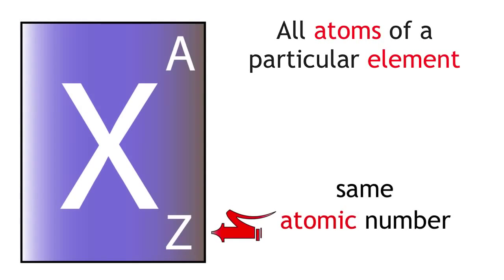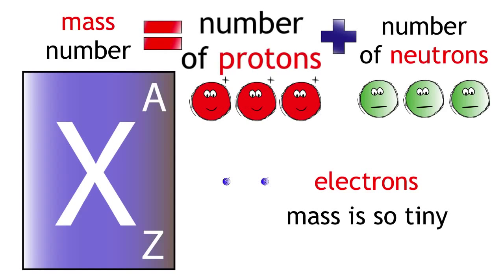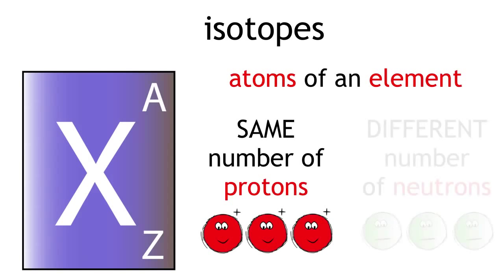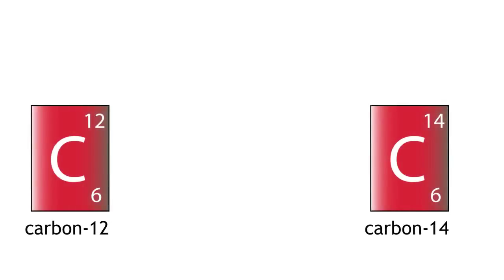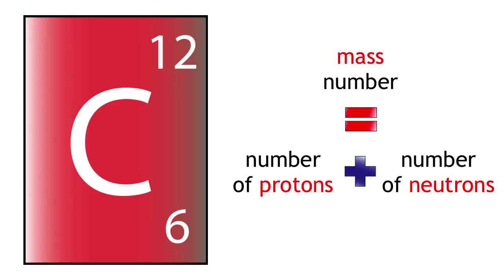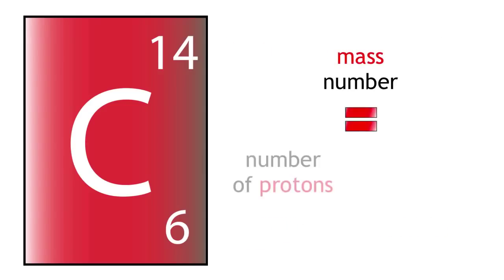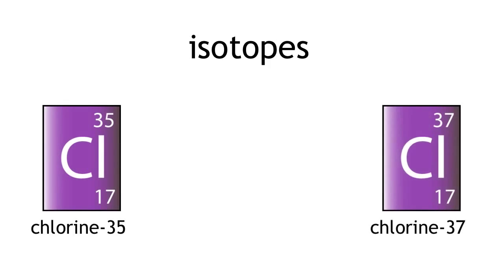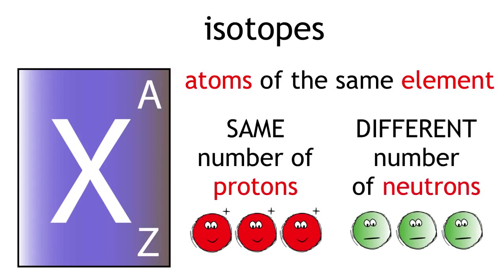What are Isotopes Chemistry The Virtual School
The Fuse School - Global Education
What are Isotopes? Find out in this video from the Properties of Matter chapter of the Virtual School GCSE Chemistry.

This is part of our sciences pilot for the virtual school. We would appreciate any comments or feedback.